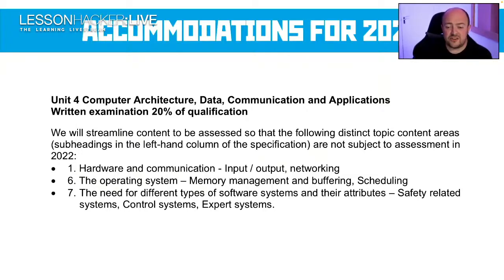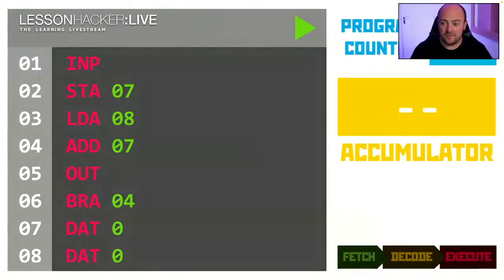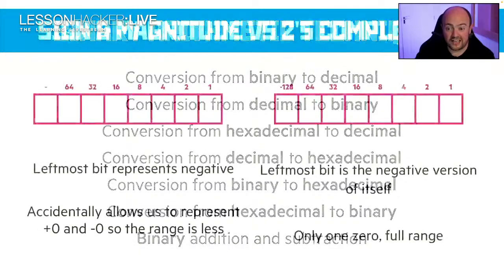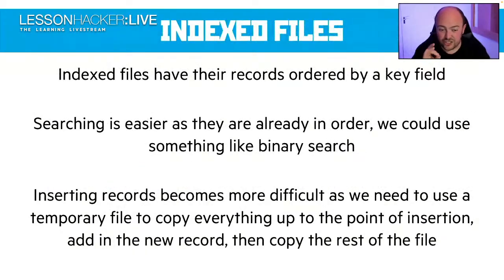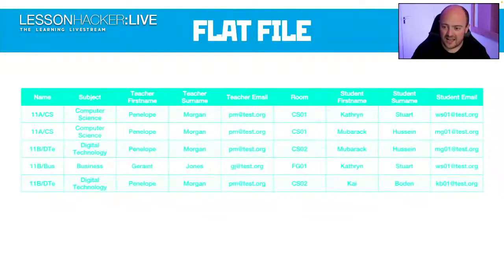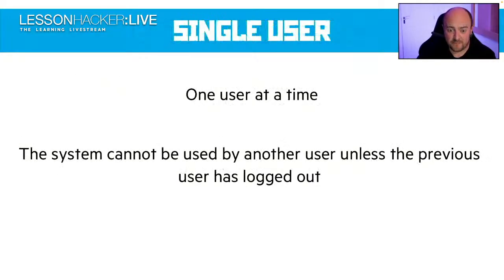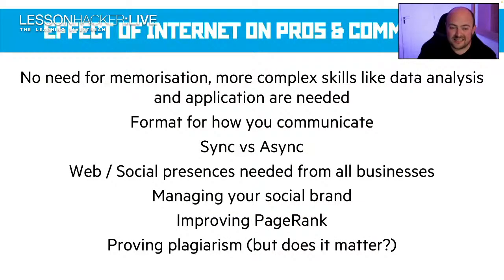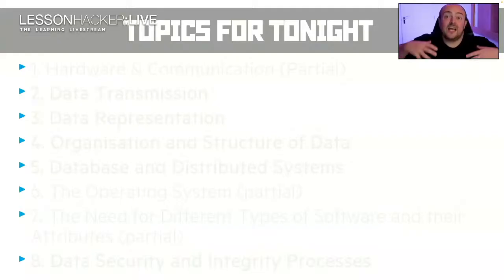Year 13 WJEC Computer Science A2 Unit 4 Last Minute Revision LIVE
It's here. At last. The last CompSci exam. Ever. Unless you fail, in which case resits start next year… but that's NOT going to happen - you're going to SMASH IT. Why not rock up for a live hour of last-minute revision with Mr Morgan where we'll attempt to cover every little bit of WJEC Computer Science A2 Unit 4: Computer Architecture, Data, Communication and Applications. *Attempt*.